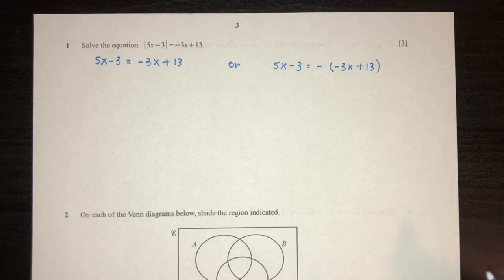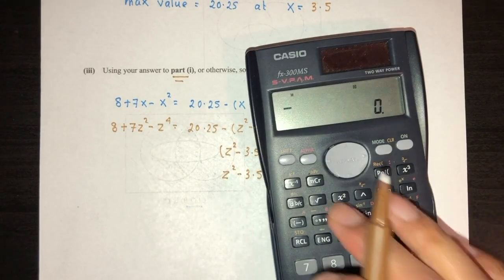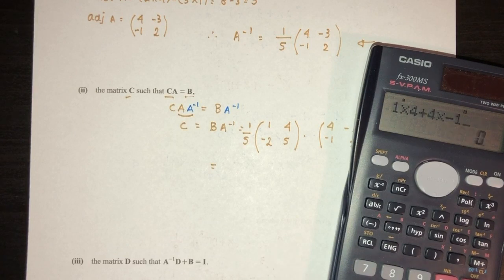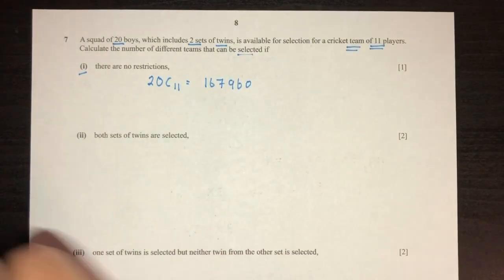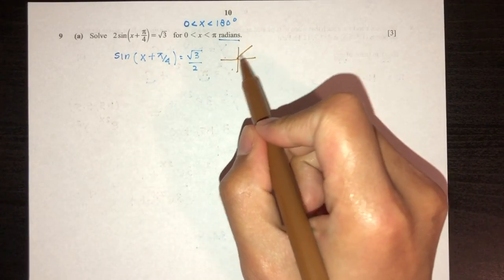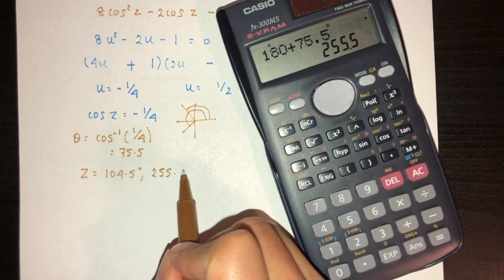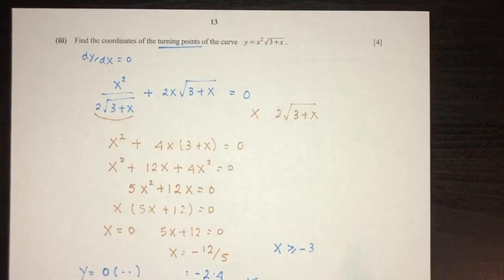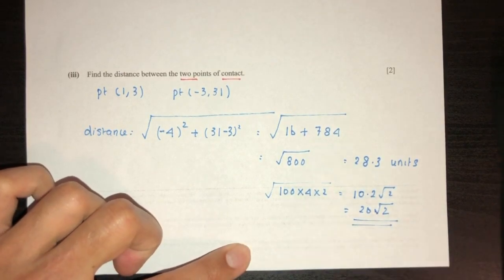O-level Add Math October November 2018 Paper 23 4037/23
O Level Additional Mathematics October November 2018 Paper 23 4037/23 Past Papers Full Solutions

00:00 Intro
00:24 Question 1
01:50 Question 2
03:57 Question 3
09:01 Question 4
12:45 Question 5
17:36 Question 6
19:34 Question 7
23:43 Question 8
27:27 Question 9
35:35 Question 10
41:40 Question 11